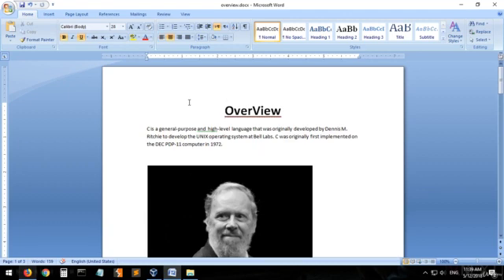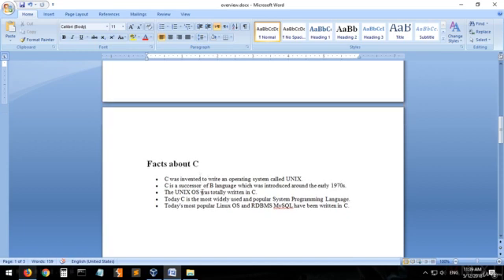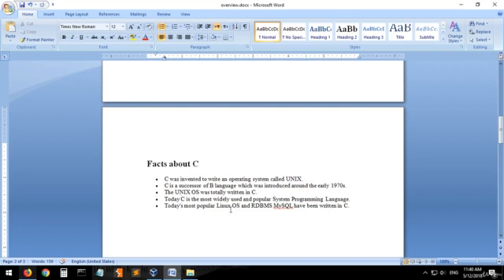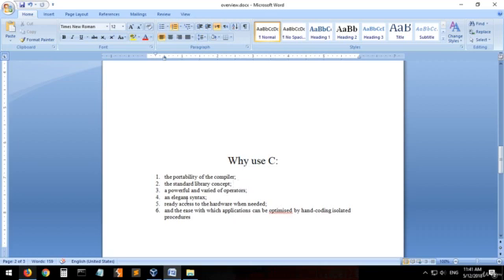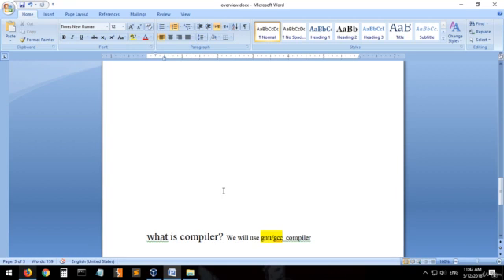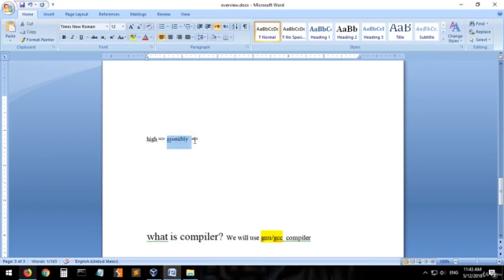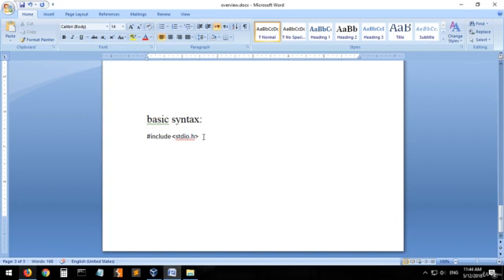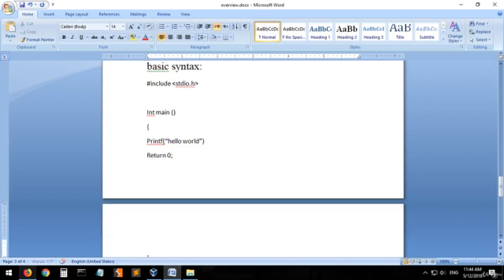Free C Programming Tutorial -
C is an important language with almost every programming language is written in C